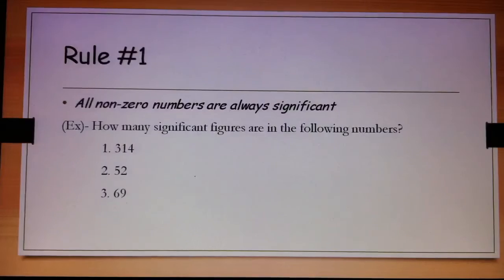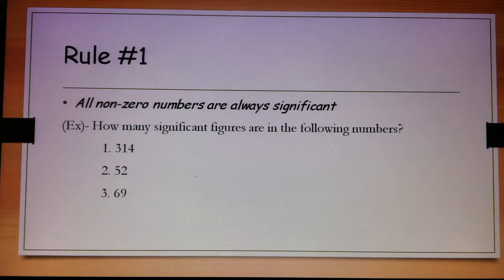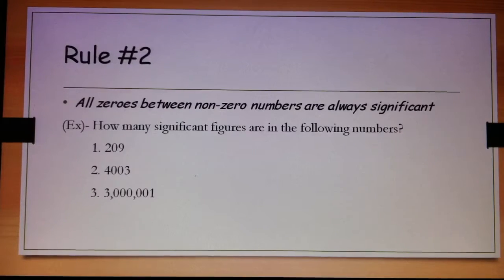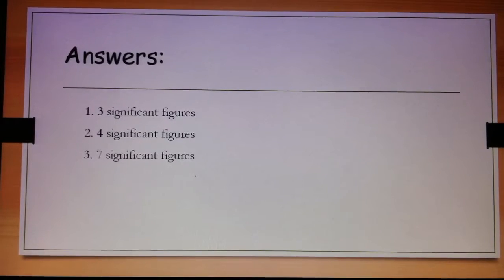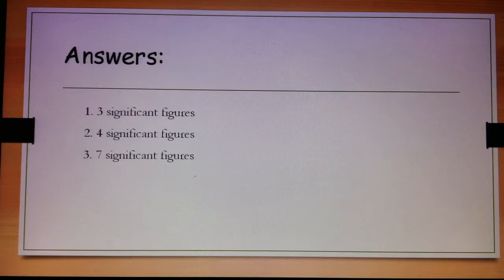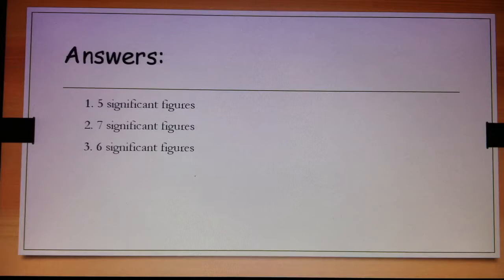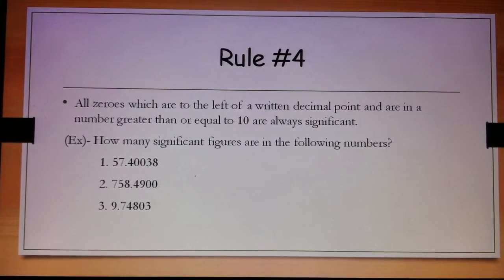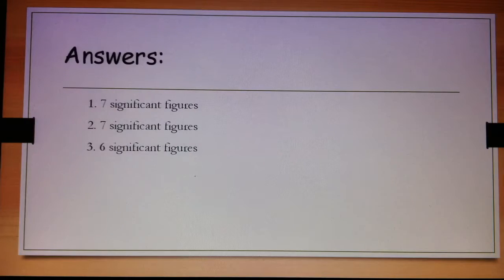Significant Figures Rules Yay Fun